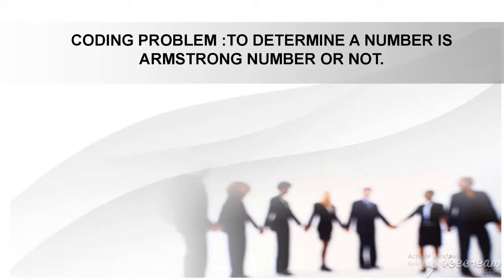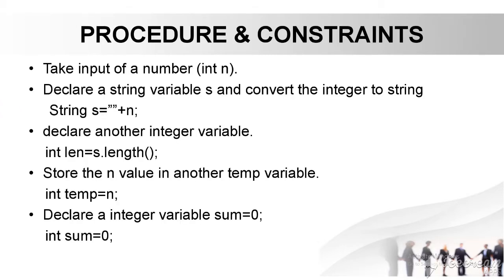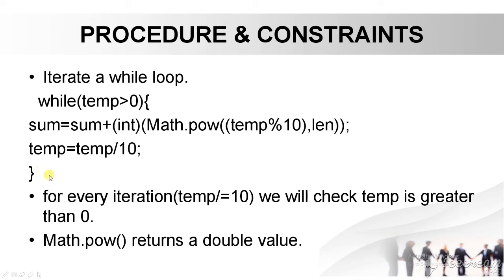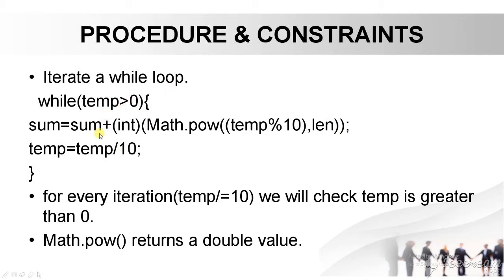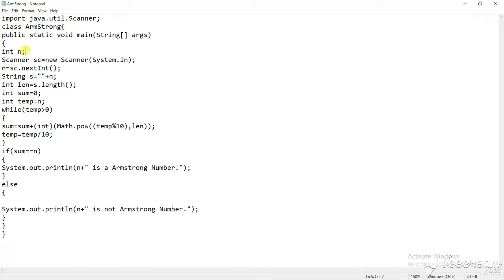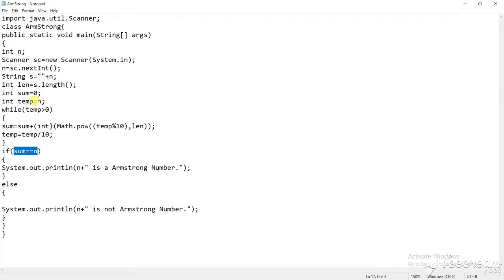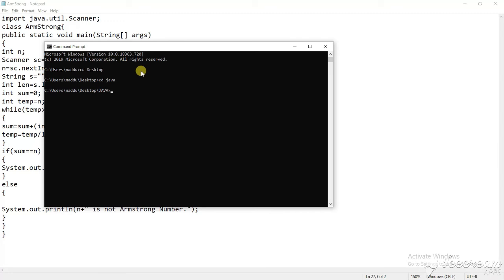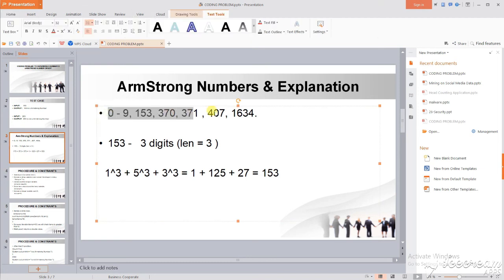CODING SOLUTIONS|JAVA PROGRAMS|NUMBER BASED|HOW TO DETERMINE A NUMBER IS ARMSTRONG NUMBER OR NOT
In this video we will learn how to check determine a number is armstrong number or not an armstrong number using java
comes under number based logic.

TEST CASE:

INPUT :     153
OUTPUT :  153 is a Armstrong Number

INPUT :   263
OUTPUT:  263 is not a Armstrong Number

ArmStrong Numbers :
0 - 9, 153, 370, 371 , 407, 1634.

Explanation:
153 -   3 digits (len = 3 )

  1^3 + 5^3 + 3^3 = 1 + 125 + 27 = 153

Use comment section for suggestions,doubts and need any new coding qn.